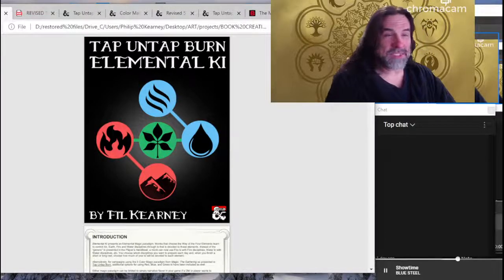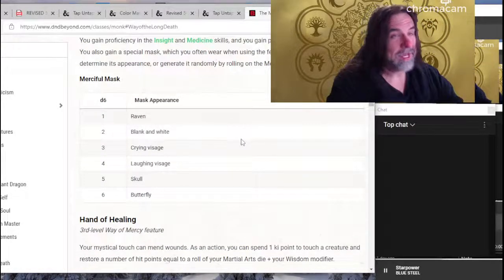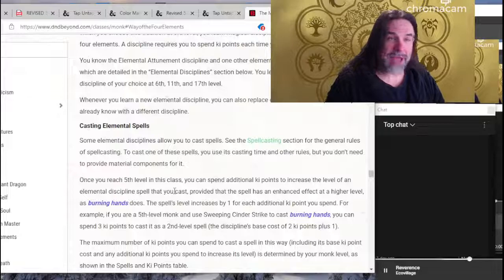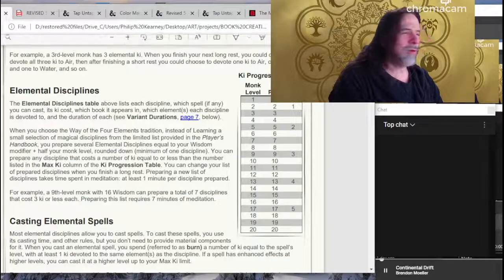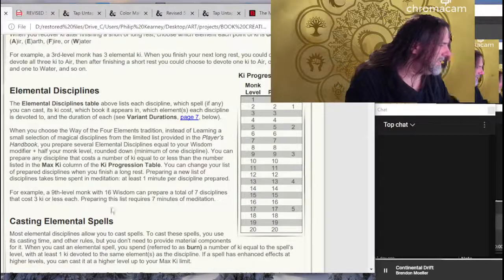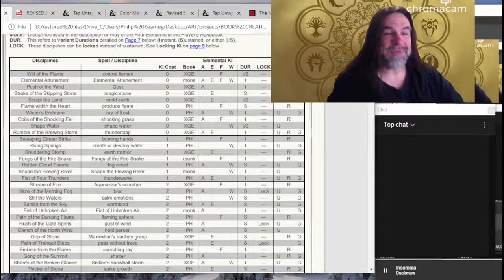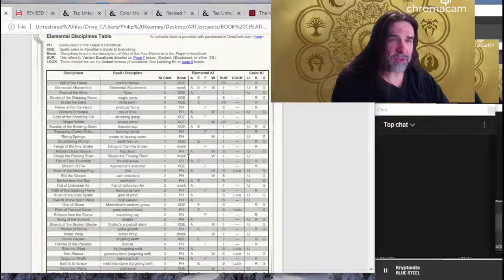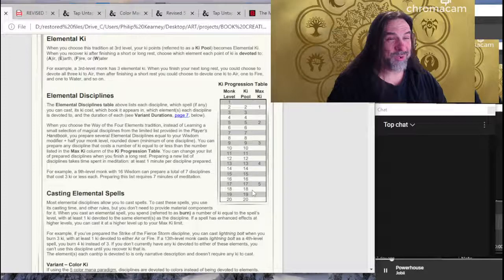Elemental Ki Walk Through 3 - Preparing Disciplines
Discussing the content of Tap Untap Burn - Elemental Ki, now available on DMsGuild.
This conversation focuses on reimagining the monk as a half-casting class in DnD5e similar to paladin.